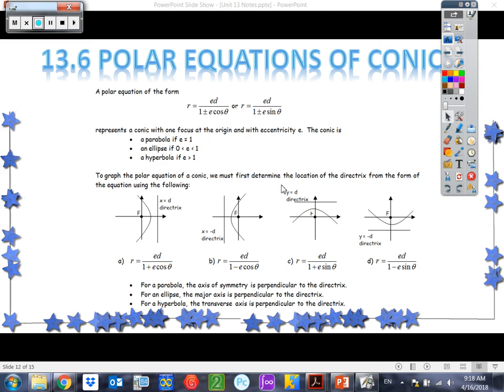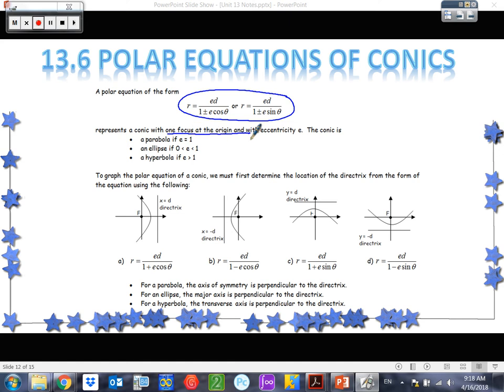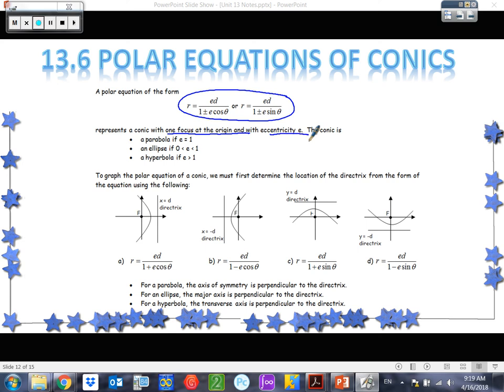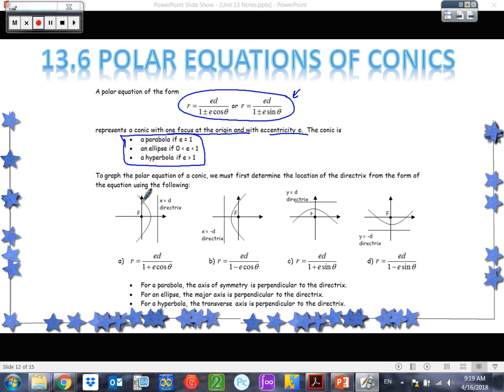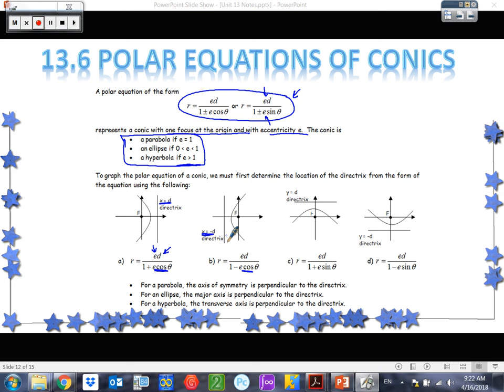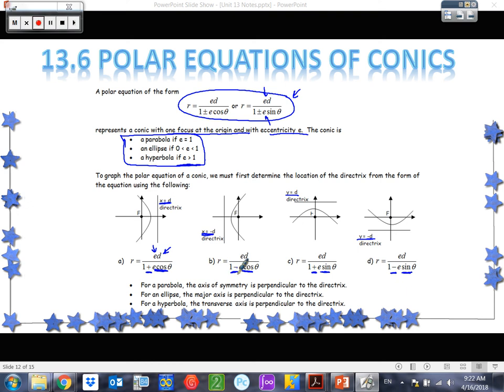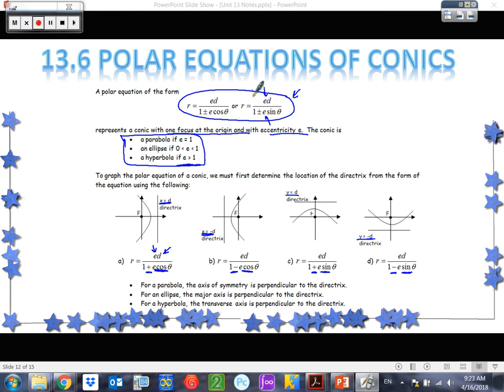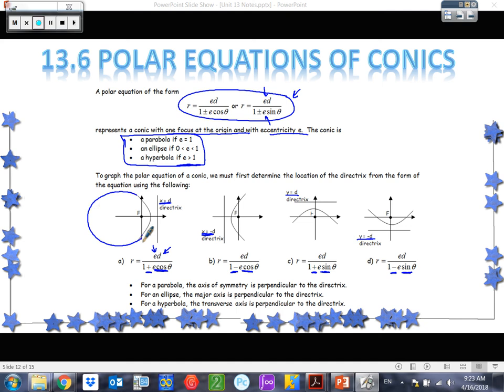Precal TAG 13-6 Polar Equations of Conics